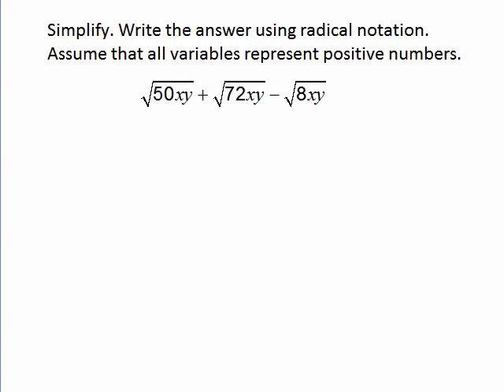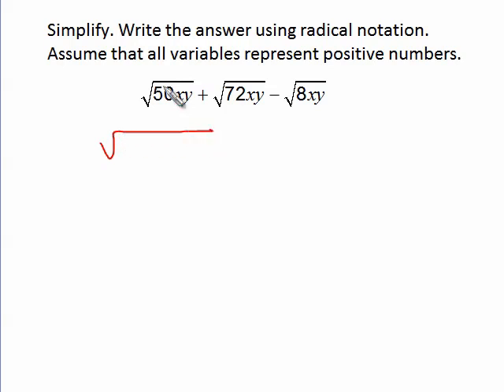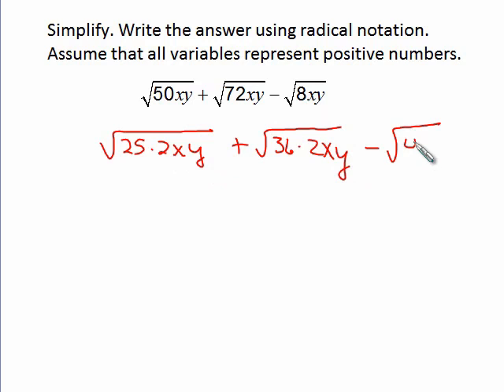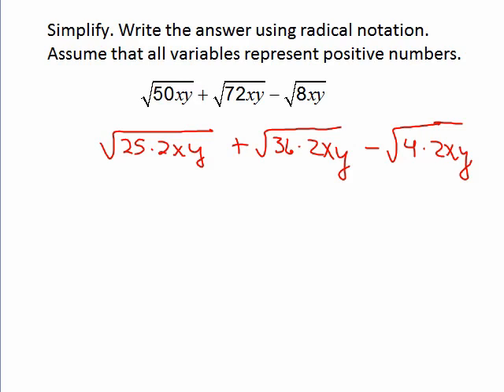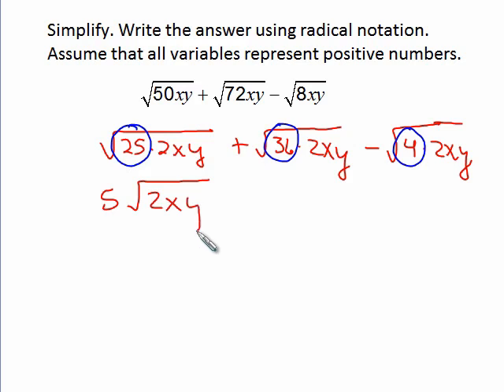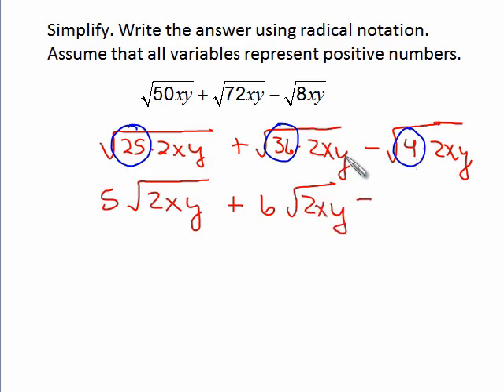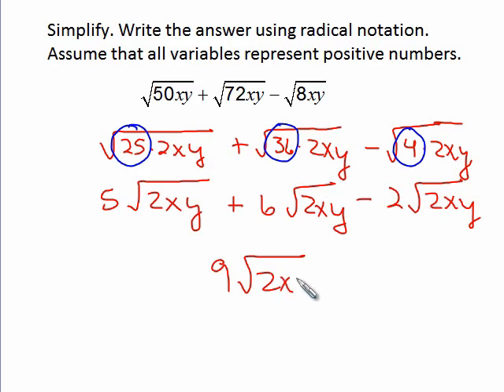Bittinger Elementary and Intermediate Algebra 7e Chapter Test Prep Ch. 10 Ex. 16